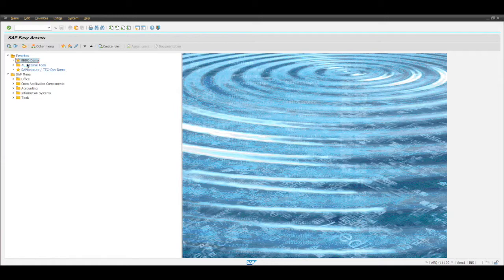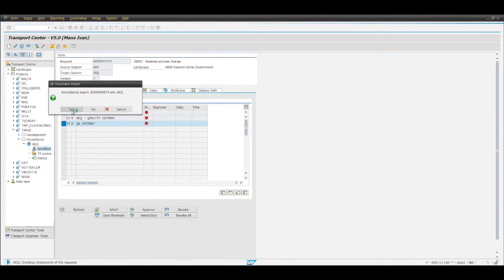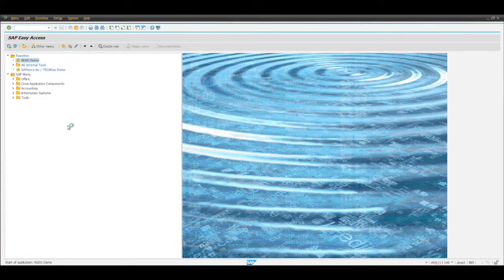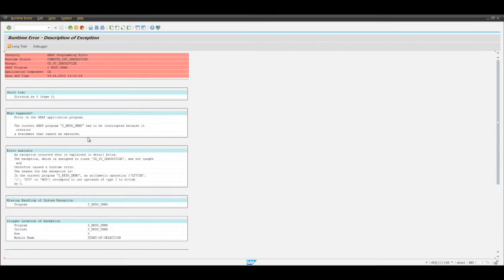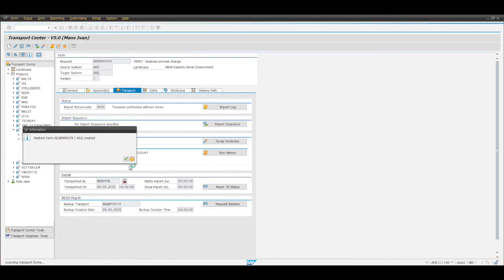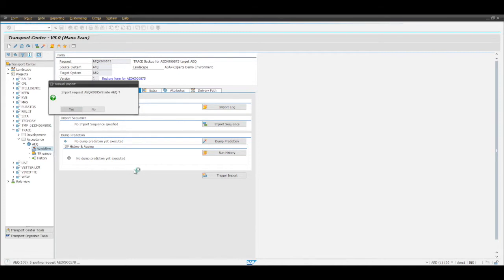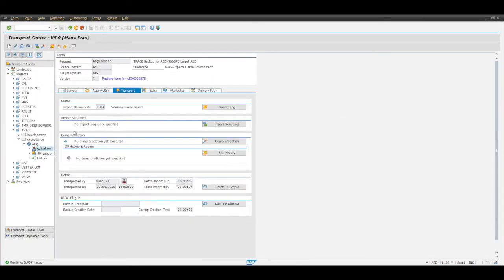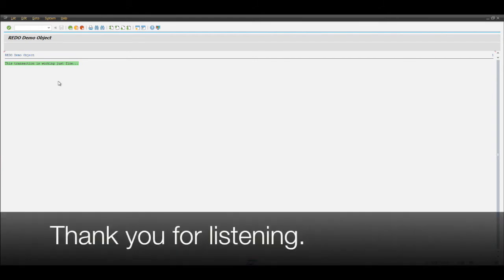Transport RE.Do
Product Demo RE.Do for SAP